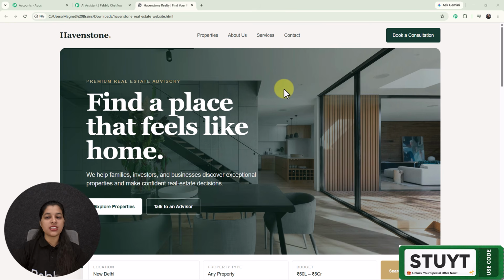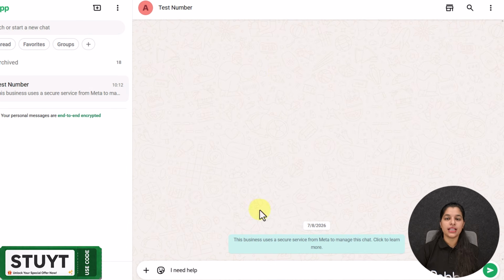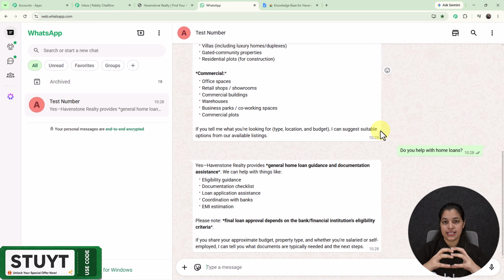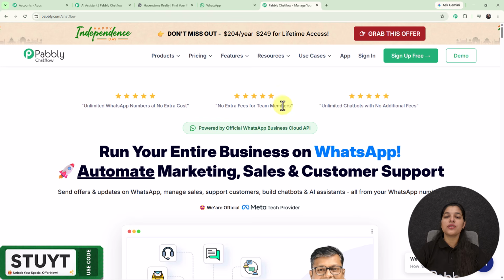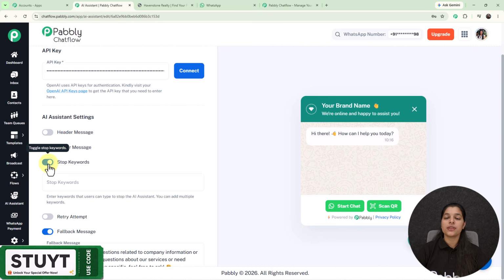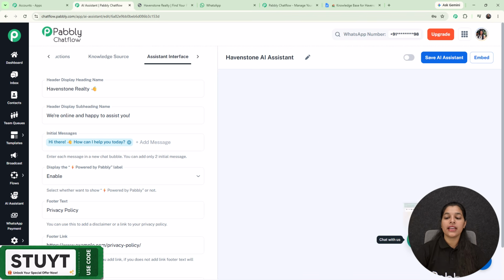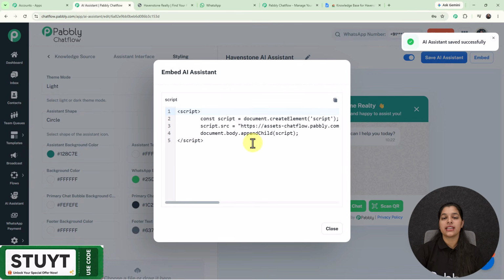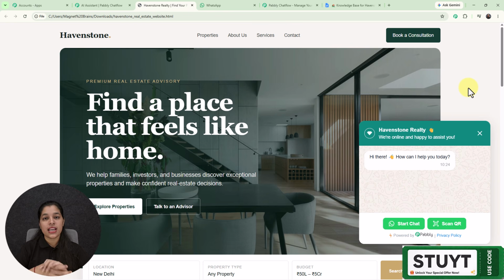Engage Website Visitors with an AI Assistant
Want to engage website visitors and answer their questions instantly? In this tutorial, you'll learn how to add an AI assistant that can interact with visitors, answer FAQs, collect lead information, and guide customers through your website.

The AI assistant can respond to common questions, recommend products or services, capture potential leads, and provide support 24/7. Automate visitor conversations and turn more website visitors into qualified leads using Pabbly Chatflow.

This setup is perfect for ecommerce stores, SaaS businesses, agencies, service providers, real estate companies, and businesses looking to improve website engagement.

🎯 Use Case: Turn website visitors into engaged leads with an AI assistant that answers questions and guides them instantly. Provide instant support even when your team is unavailable. Capture potential leads and move them closer to conversion automatically.